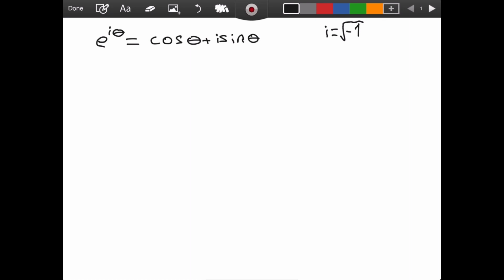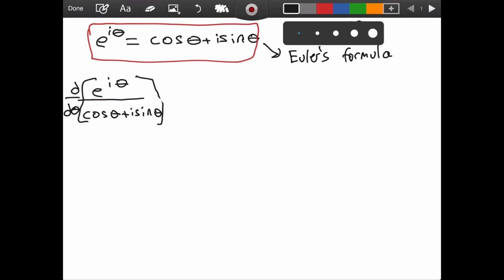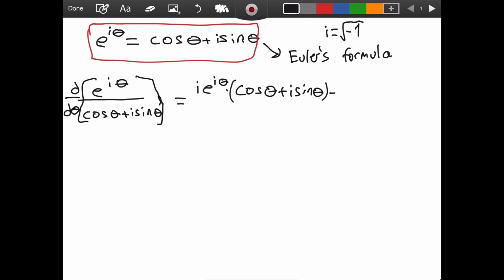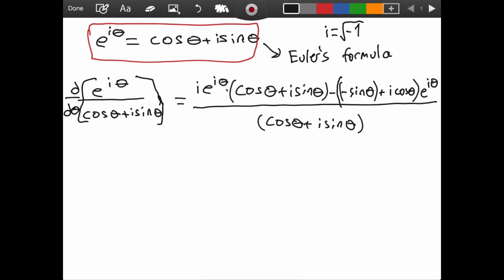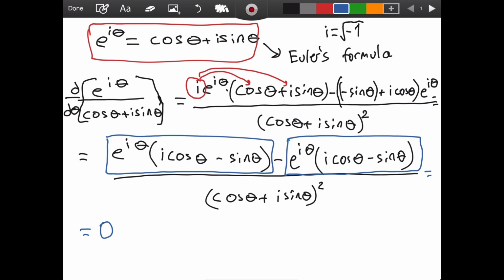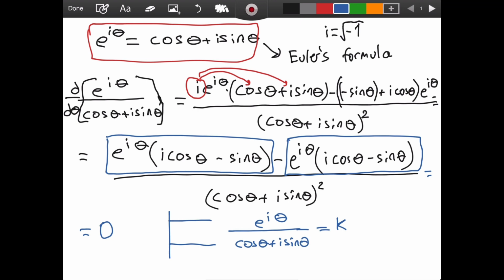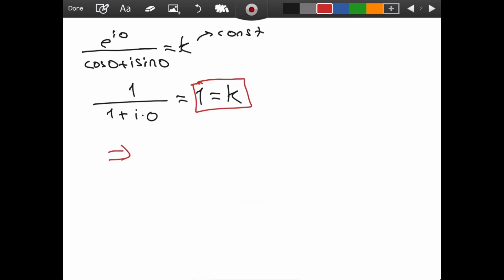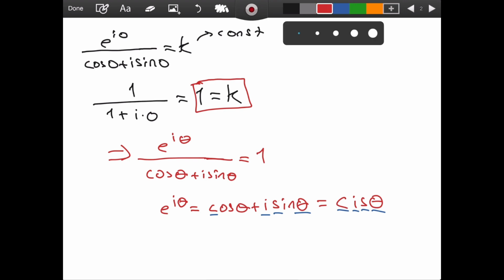Euler’s Formula PROVED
In this video, I proved Euler's formula using some calculus and the idea that the derivative of a constant is zero.